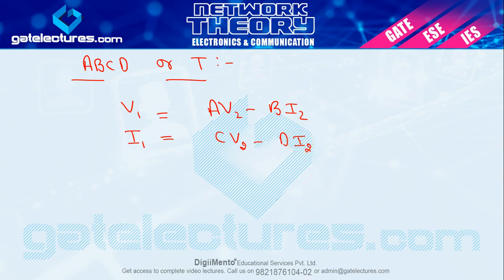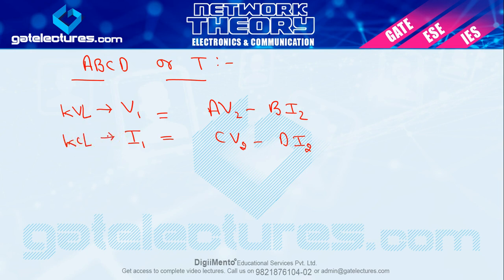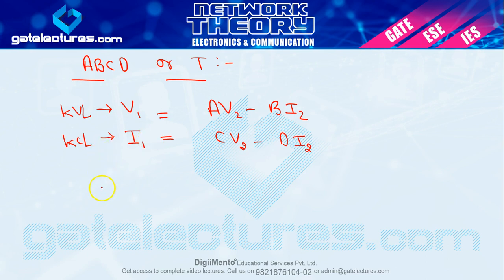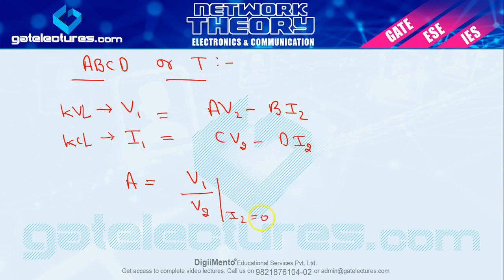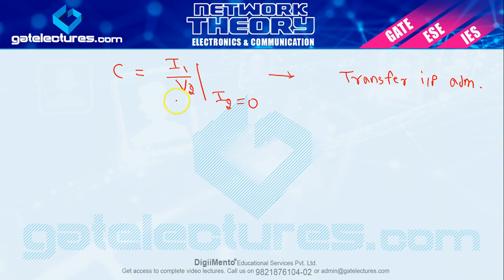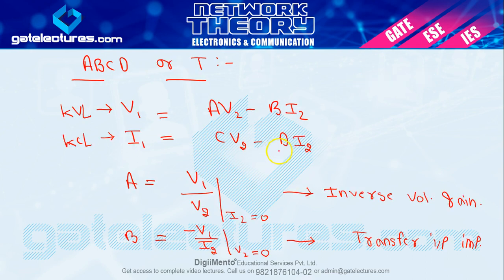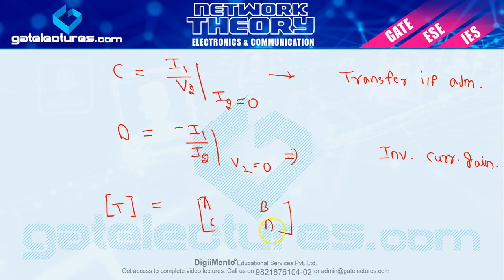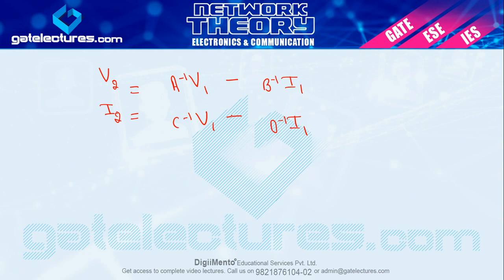Network Theory 14 Two port Network T Parameter (Hindi)